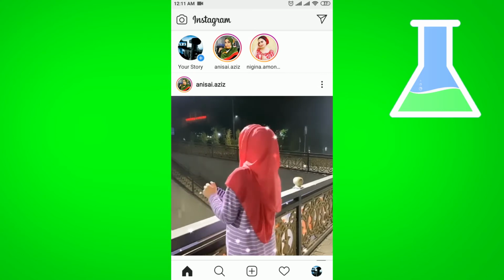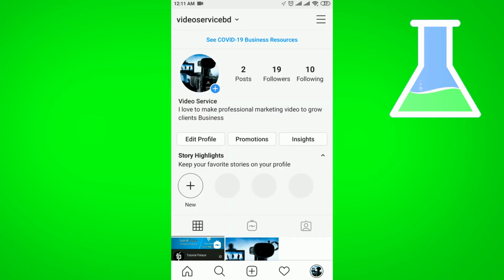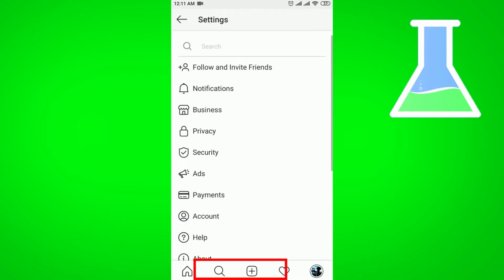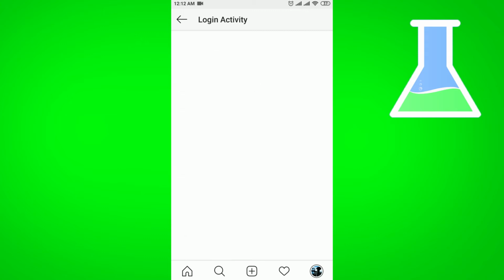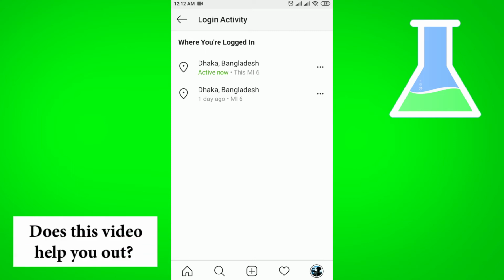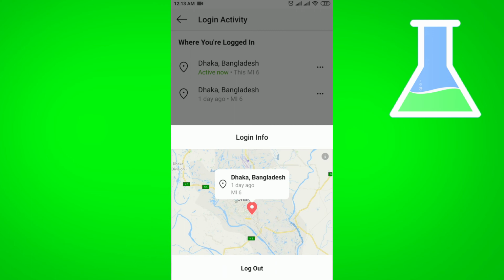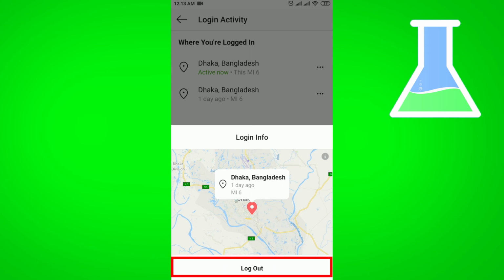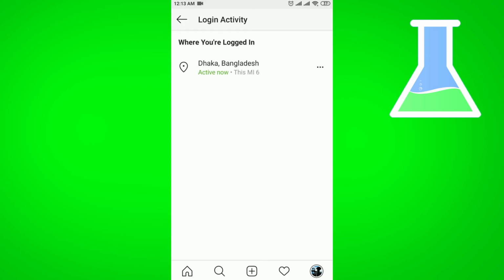How to Logout Instagram Account from All Devices Without Changing Password (2020)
Learn How to Logout Instagram Account from All Devices Without Changing Password

In this quick Instagram tutorial I show you how you can logout from all your devices without changing your password. It's a simple tutorial that will help you log out from your Instagram account on all devices you're signed into.